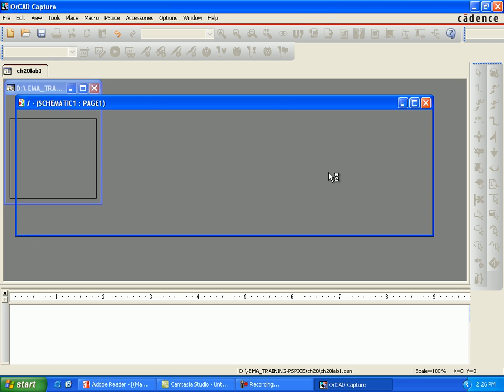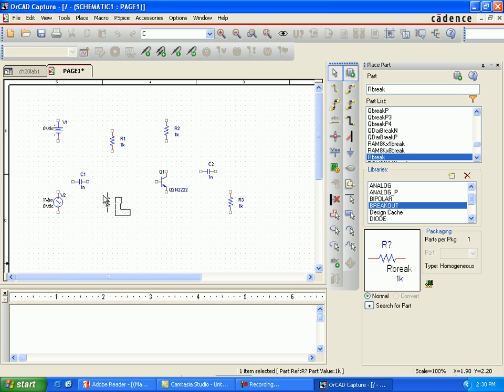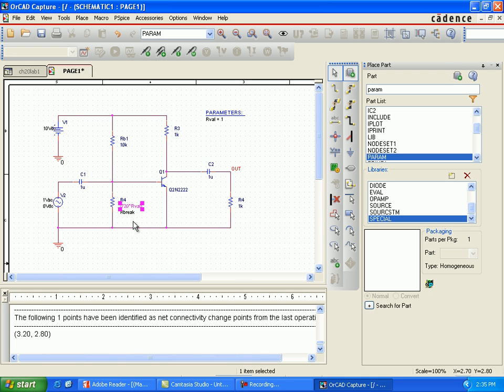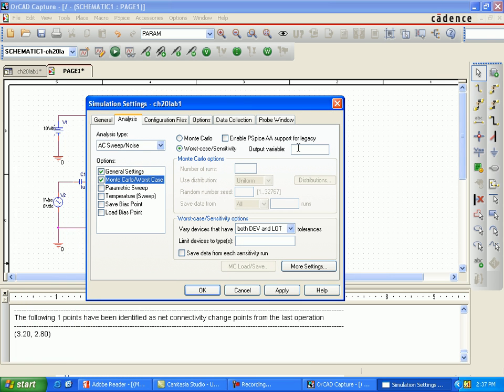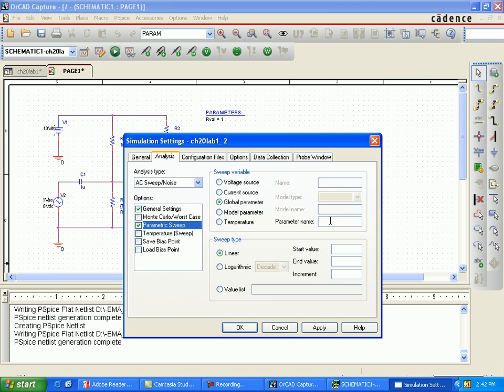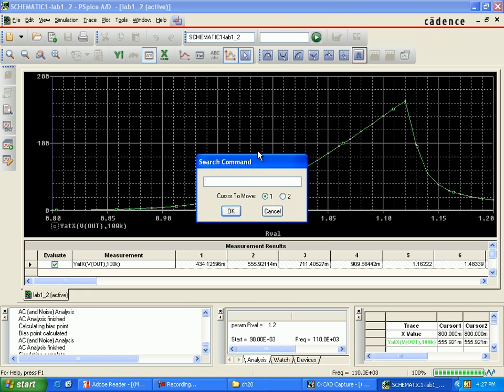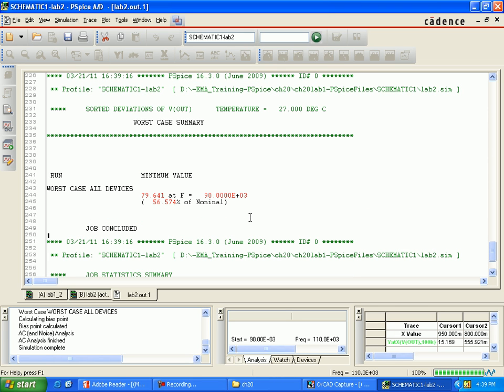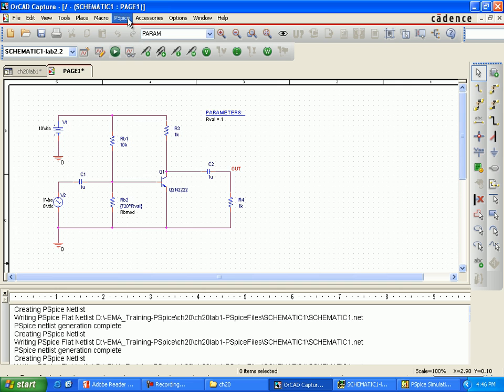Advance Analisis PSpice Worst Case Analysis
In this lab we are going to
• Add tolerances to property values
• Configure and run a worst case Analysis
• Examine the results in the probe windows and in the output files